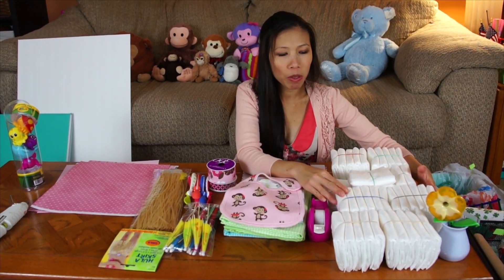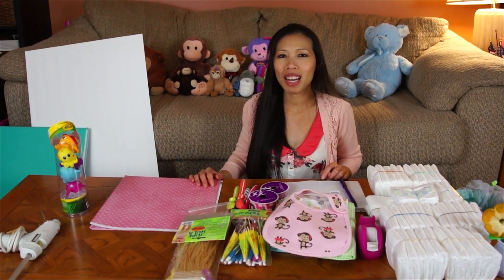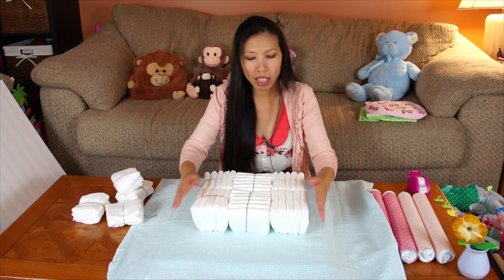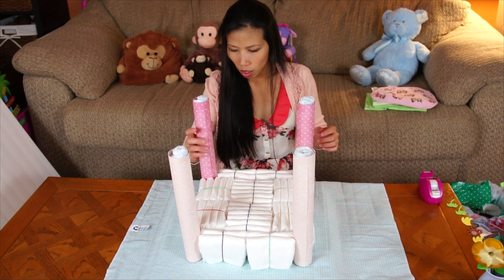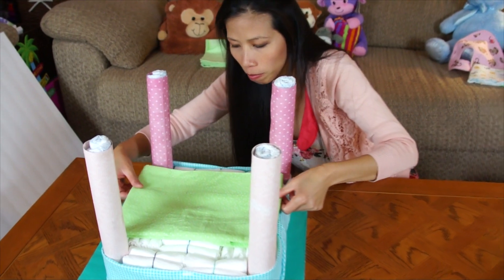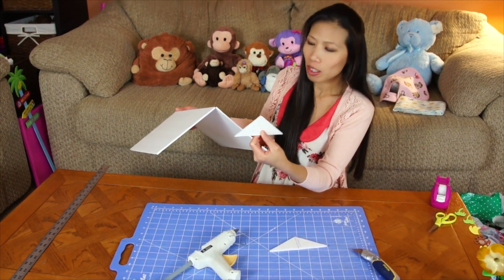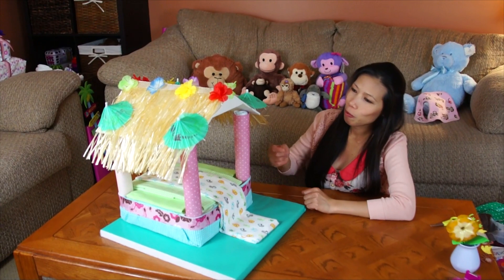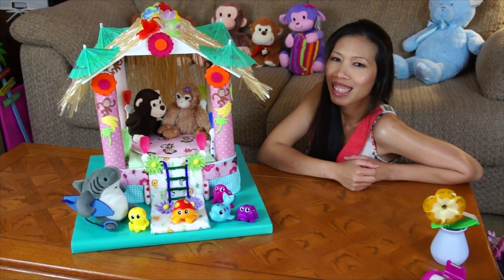Beach Hut Diaper Cake (How To Make)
A quick tutorial on how to make a Beach Hut Diaper Cake! It's just another fun idea you can try for the next Baby Shower you go too! I Hope you like it.

Items Needed to make the Beach Hut Diaper Cake:
52 Size 1 Diapers
4 Flannel Receiving Blankets
4 Scrapbook Papers
1 Roll 1-1/2 Inch Ribbon
4 Plastic Baby Spoons
1 Piece of Dollar Store Foamboard or Cardboard
4 Small Drink Umbrellas
2 Child Size Hula Skirts (Found at Party City)
4 Fuzzy Pipe Cleaners (To Make the Ladder)

Optional Base 18x20 inch Cardboard or Foam wrapped with Gift Wrap

You can use any accessories you want. I used the following:
Various Foam Flowers
1 Pack of Baby Bath Toys
2 Small Stuffed Animal Monkeys
1 Small Stuffed Animal Shark (From Crazy Shirts Hawaii)
Various Felt Stick On Shapes, (Monkeys, Bananas, & Palm Trees)

The Intro and Exit Music in this video is Self Owned and Self Created.

Tag Words:
Diaper Cake, Baby Shower, Nappy Cake, Gift, Party, New Born, How To